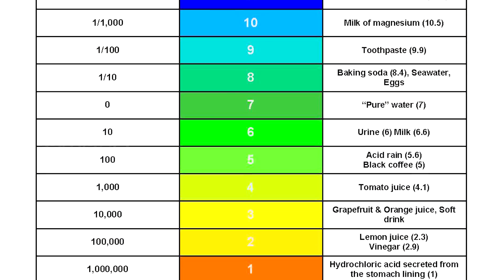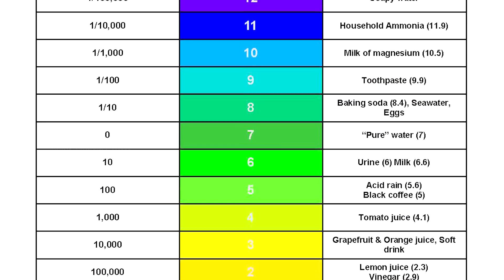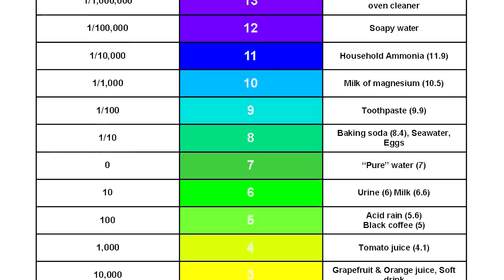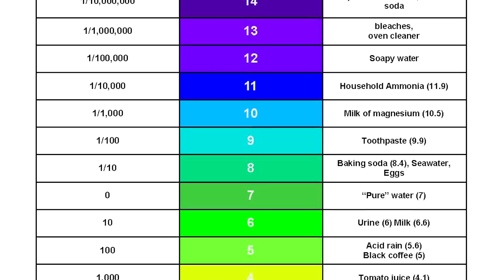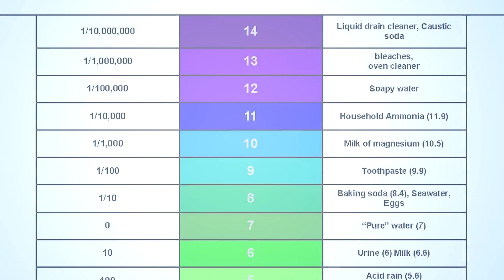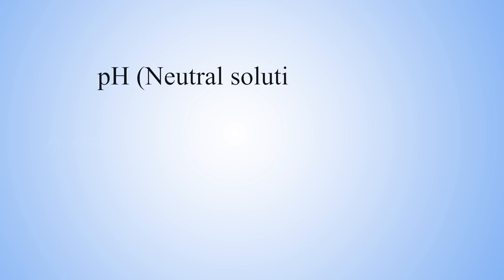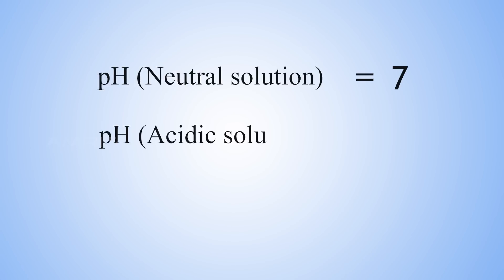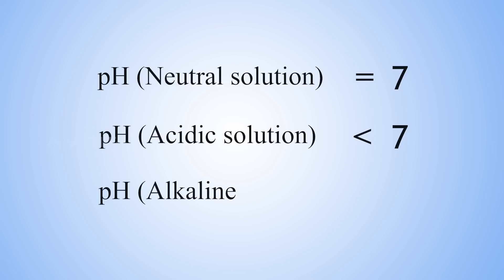pH Determination - MeitY OLabs_OLD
pH Determination :-
pH is defined as the negative logarithm(base 10) of the hydrogen ion concentration in moles per liter. Neutral solution has pH value 7. pH of acid solution is always less than 7 whereas that of alkaline solution is always more than 7.pH of pure water is 7. pH indicator is a chemical that has different colors in different media. Litmus solution and litmus paper are commonly used as an indicator. For example, blue litmus turns red in acidic medium, the red litmus turns blue in alkaline medium.

This video explains how to determine the pH of a sample by using pH paper / universal indicator.